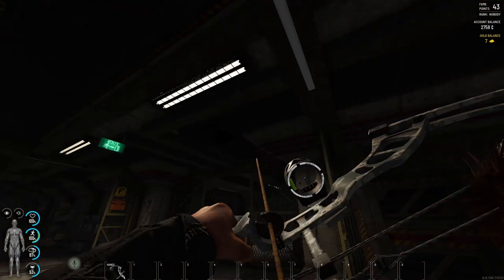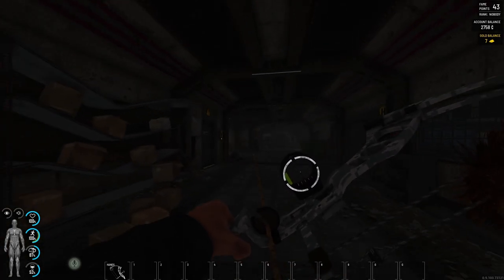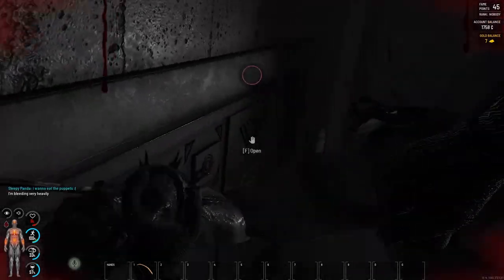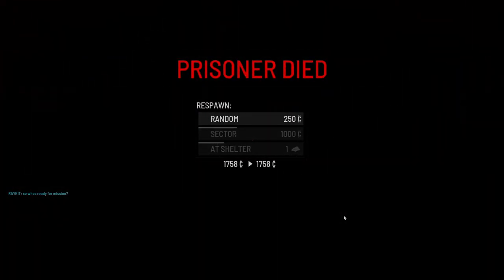eaaaasy bow-abandoned bunker run & infinite archery skill / SCUM 0.9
The bow probably is my new most liked weapon.
I did gain almost a million archery skill in a single day,  just killing the razor boys. Better no one put any skill points in that when creating a char cuz leveling that is just soooooo easy.

0:00 bunker run
6:34 invisible razors
11:00 Archery skill + all the glitches